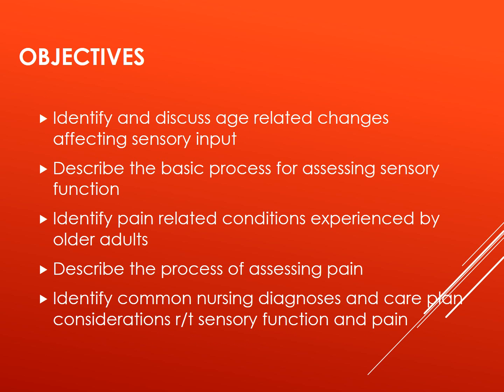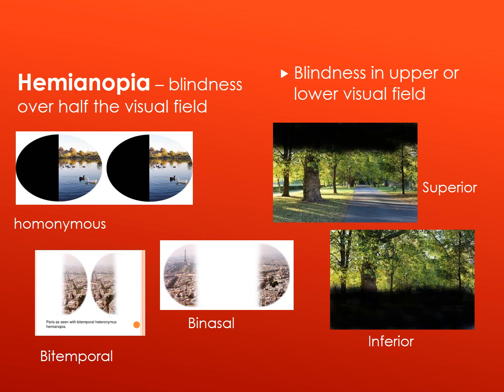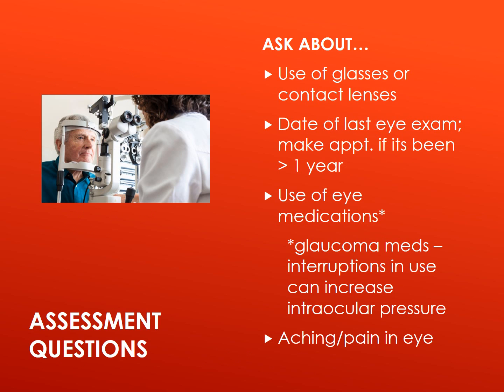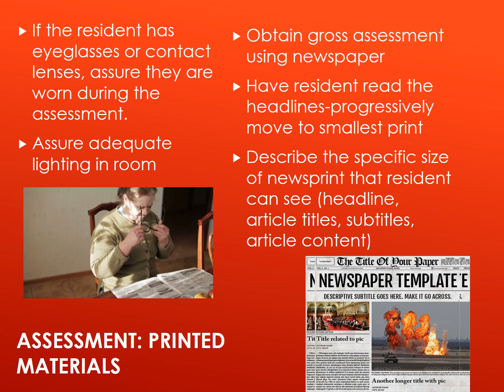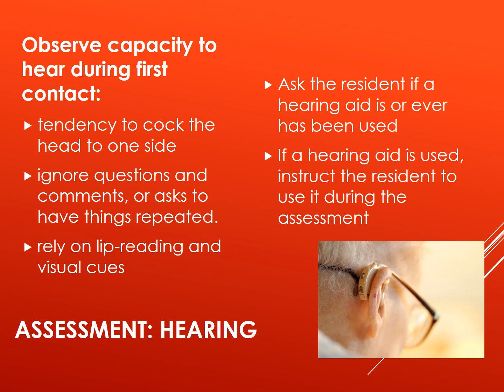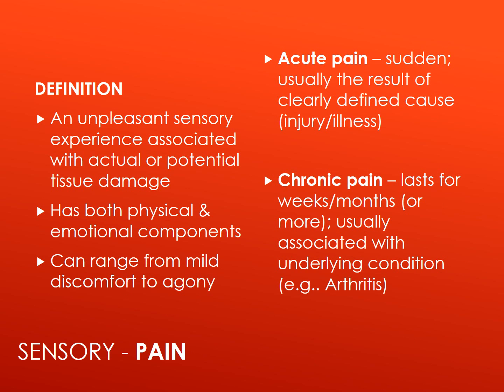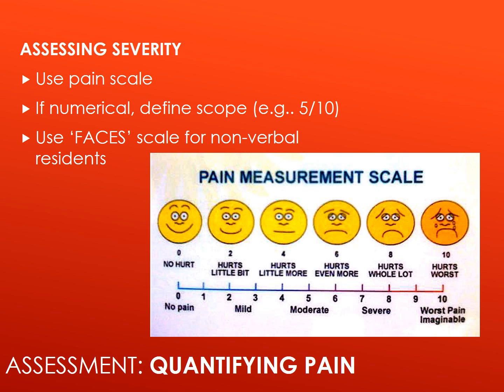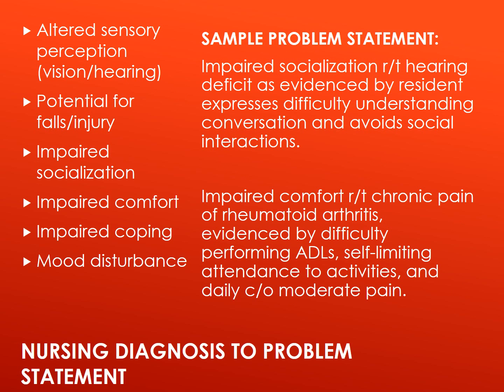Assessing sensory function and pain recording